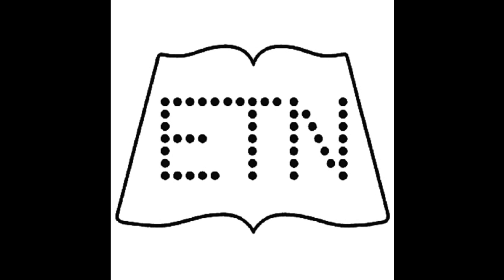Edition 2023 – 22 October 2015 – Side A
Enfield Talking Newspaper Edition 2023
Dateline 22 October 2015

Team D

Editor : Lynda
Readers : Alan,Jenny, Sonia and Roz
Recordist : Ian
Production Team:  Phillip and Joan

Enfield Talking Newspaper records a 60 minute local news tape sent free of charge to blind and partially sighted people in Enfield each week, using stories from our local newspapers (with their permission). For more information about our charity, please get in touch.

The items that we read come from our local newspapers – the Enfield Gazette and Advertiser and the Enfield Independent and are used with their kind permission.